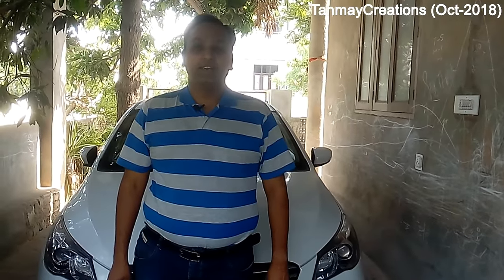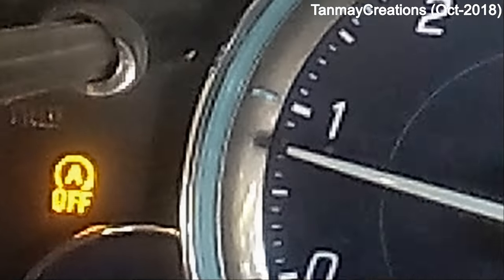Blinking Warning Light - Auto-Off - Start-Stop Smart Hybrid Vehicle System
This video demonstrates, the issue seen in micro-hybrid or mild-hybrid vehicles where Integrated Start-Stop System Sensor Light Blinks (in Smart Hybrid Vehicle System).

Note: In my case, the battery worked for exactly one year from the day the blinking warning light started until the replacement of new battery.